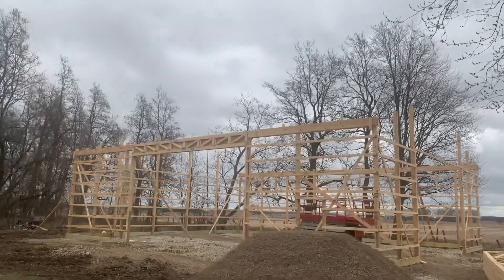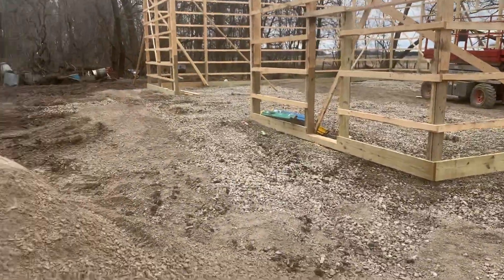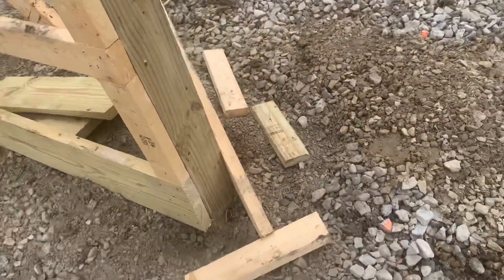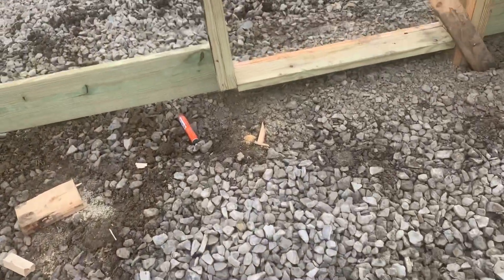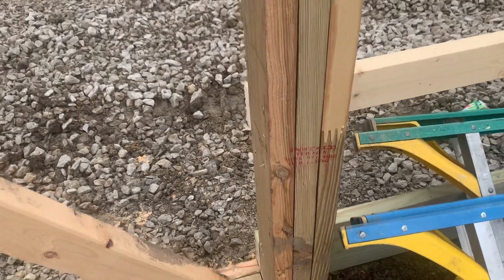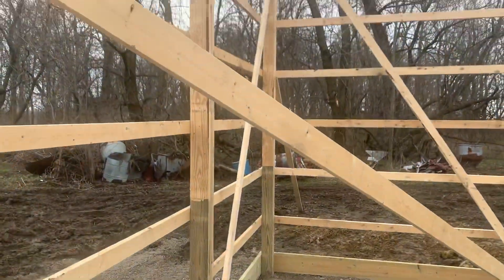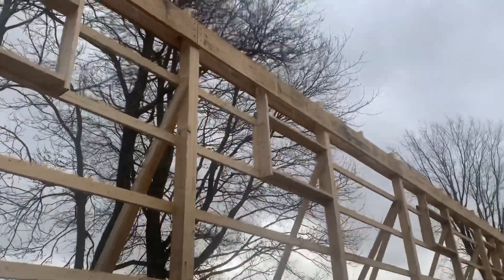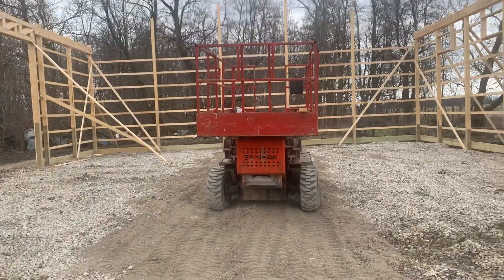50x60 Pole Barn - 3 ply 2x6 or 4 ply columns?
50x60 16’ pole barn under construction in north central Ohio.

Here is link to barn a few days earlier.

0:00 Intro
0:07 50x60 16’ Pole Barn
0:23 411 Stone
0:55 2x10 CCA Ground contact base board
1:28 1650 MSR lumber
2:06 2x6 Treated Lumber
2:27 3 ply & 4 ply laminated columns
3:28 2x12 Yellow Pine